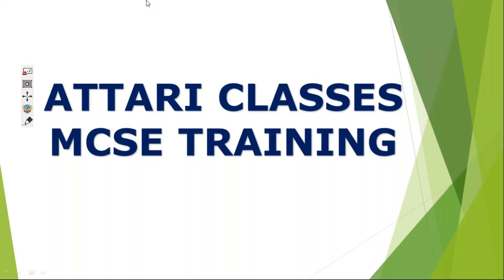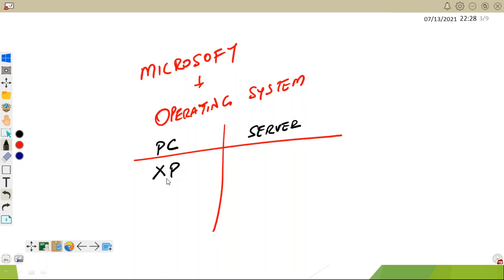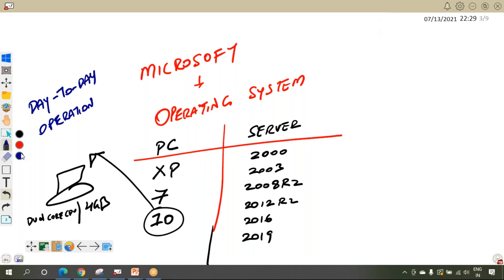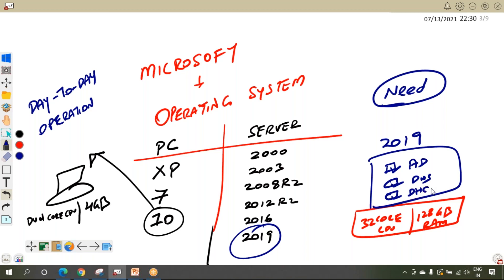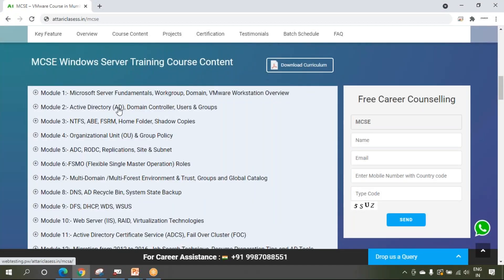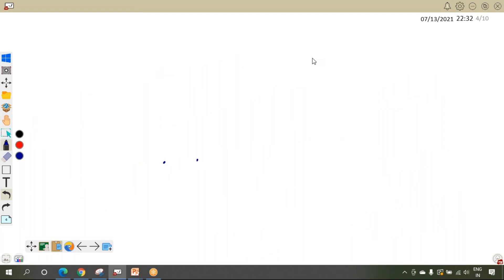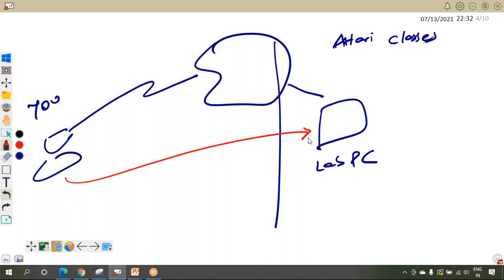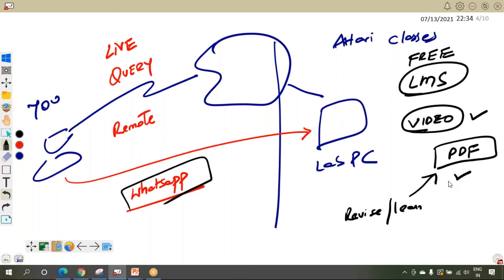MCSE Training Overview | Microsoft Windows Server (MCSA/MCSE) Course at Attari Classes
Attari Classes is a leading IT training institute, offering high-quality instruction in:

📦 VMware vSphere
☁️ AWS Cloud
🔷 Microsoft Azure
🖥️ Windows Server Hybrid (earlier MCSE)

We deliver:
📡 Live, Instructor-led Online Training
🧪 Hands-on Practical Labs
🏫 Classroom Training in Mumbai

Our world-class training is designed for professionals across the globe — combining theory with maximum practical exposure to help you build real-world skills that matter.

Ask